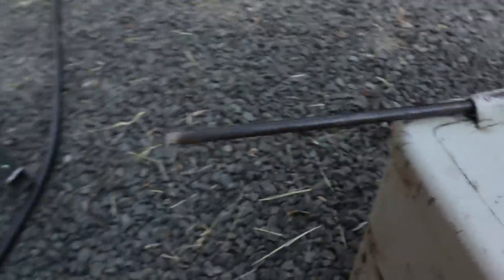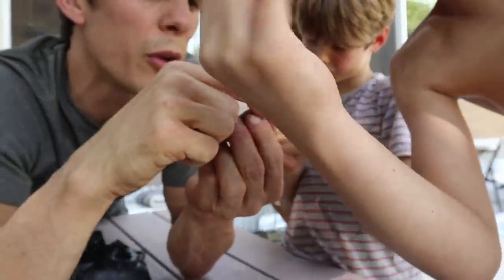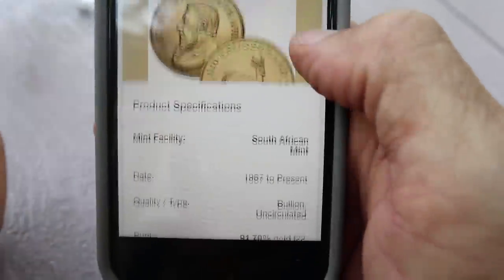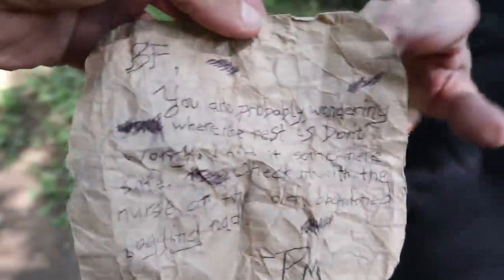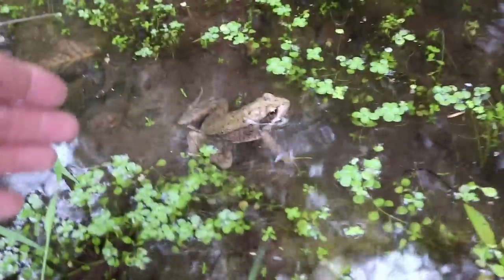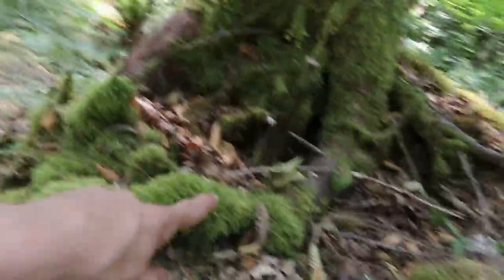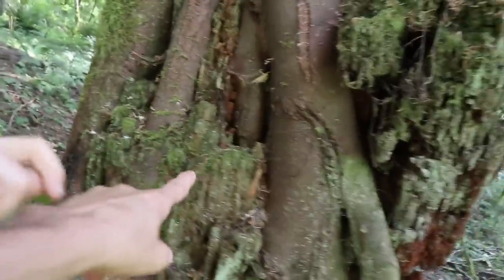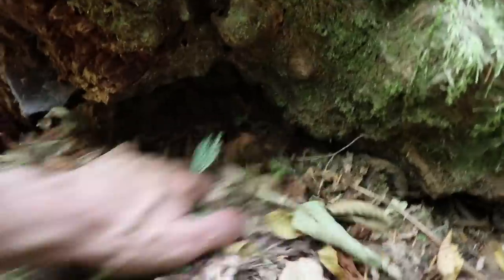SMASHED OPEN ABANDONED SAFE AND FOUND THIS TREASURE! (Real Gold and Silver)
On this episode of the Axel Show, Axel and his Daddy find out what was in the abandoned safe that they found and broke into. The safe looks just like Carter Sharers safe. They find treasure in the safe and a treasure map leading them on an epic adventure!